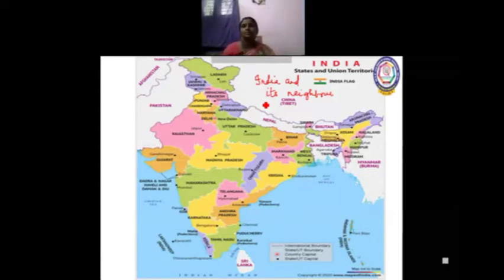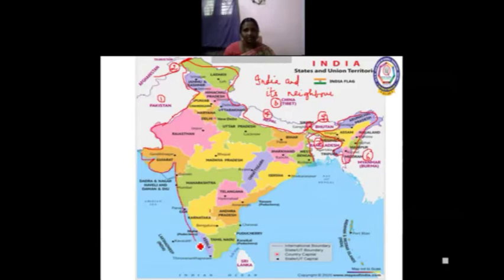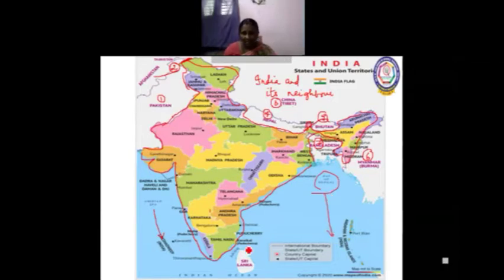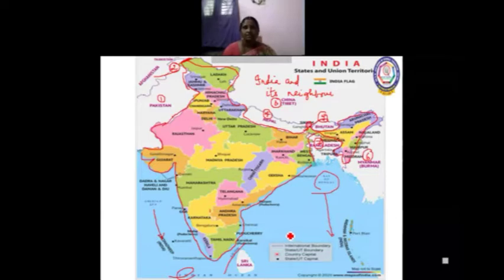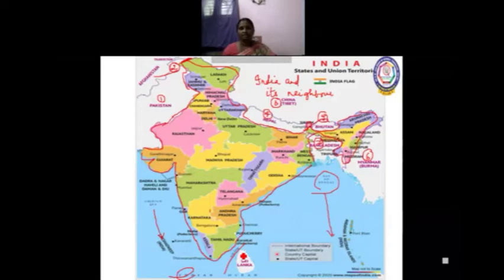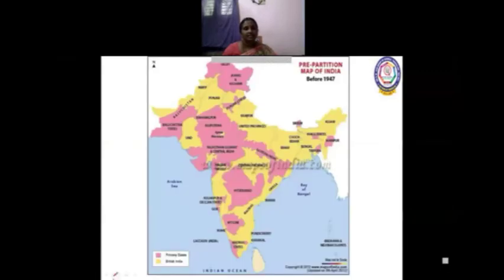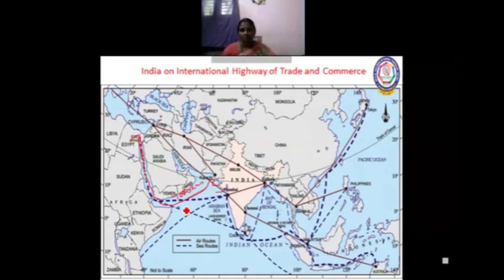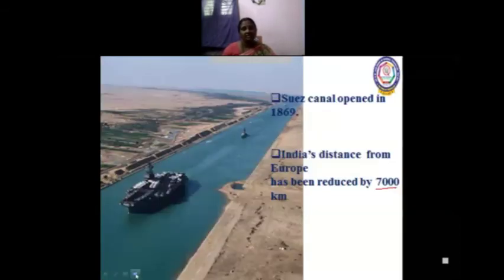CBSE - Class - IX - Social Science - India size and location - India's neighbours